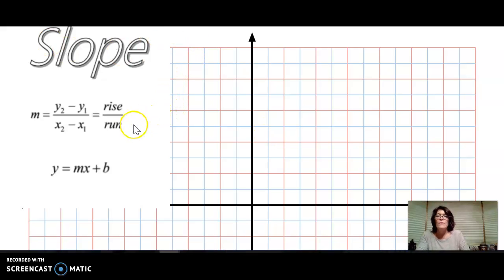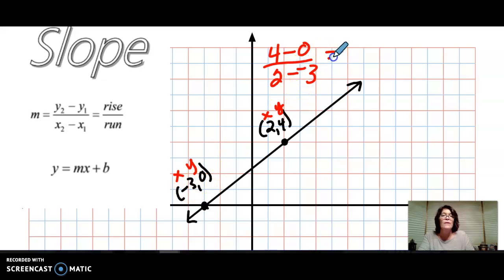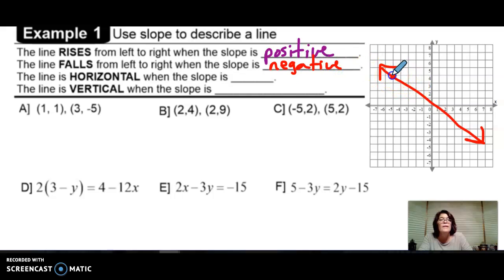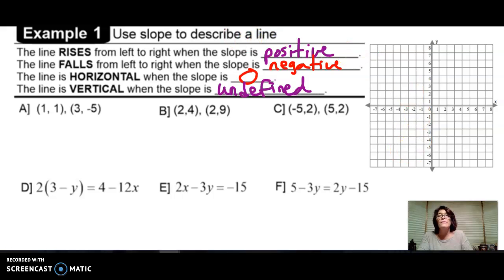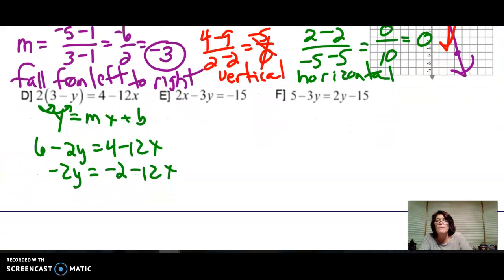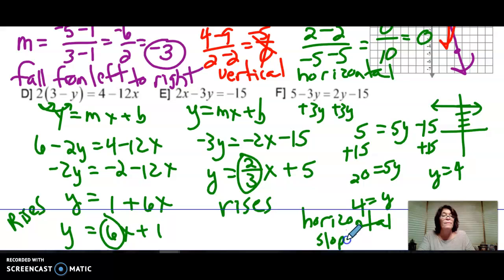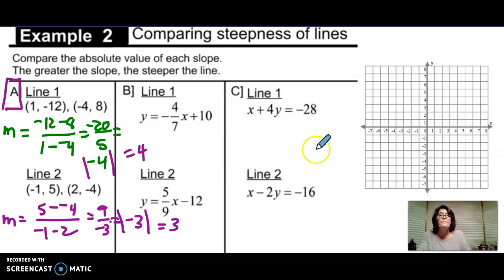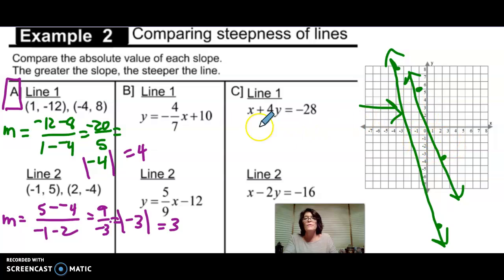Alg II Slope 1